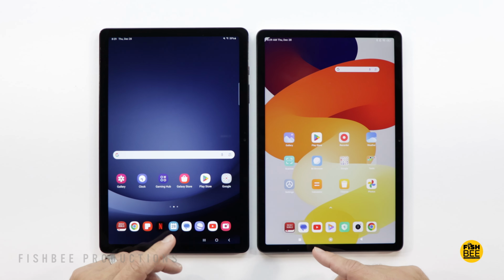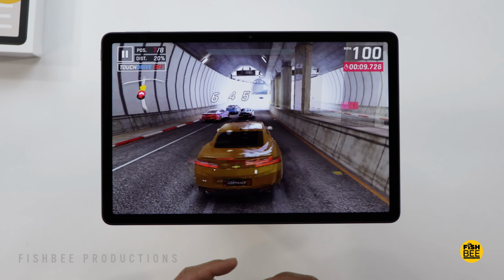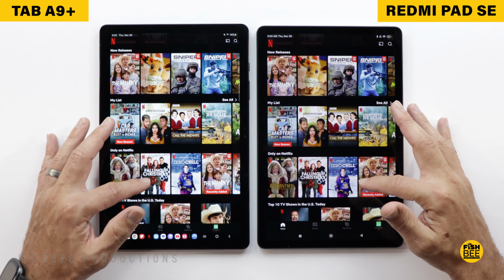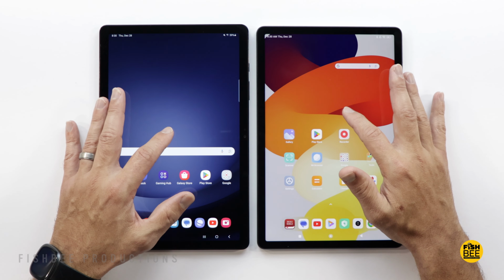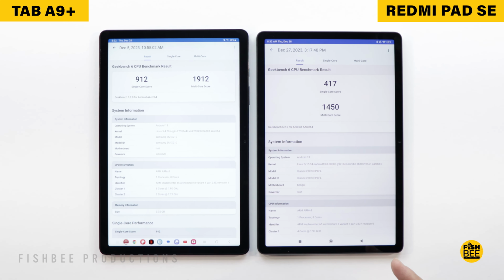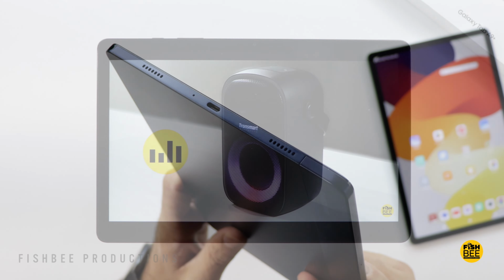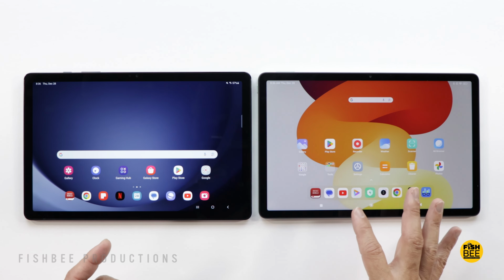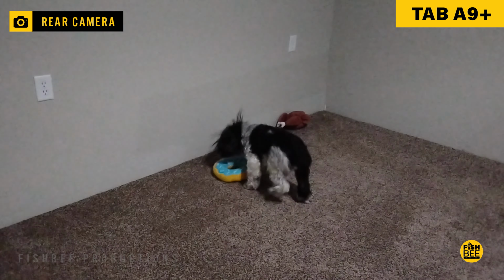BIG DIFFERENCE! - Galaxy Tab A9+ vs Xiaomi Redmi Pad SE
Buy Galaxy Tab A9+ from Samsung: /clpuvm8CAey
on Amazon

Xiaomi Redmi Pad SE on Amazon

Active Stylus

MY FAVORITE MOBILE GAME CONTROLLERS:

8bitdo Pro 2 CLASSIC EDITION Controller on Amazon